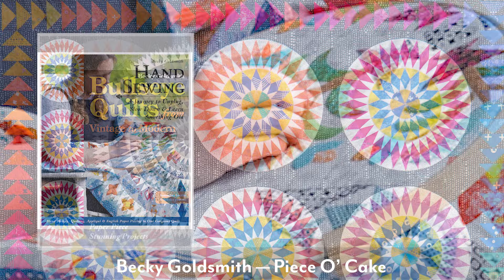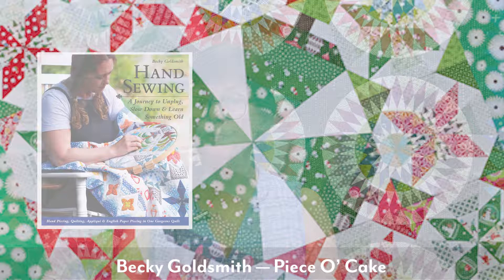I would love to teach for your quilt guild or shop!